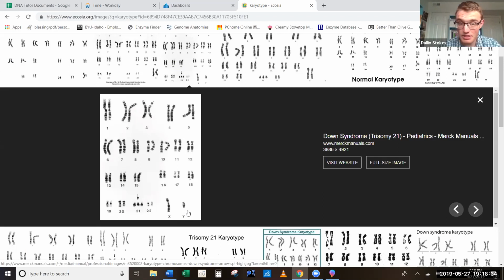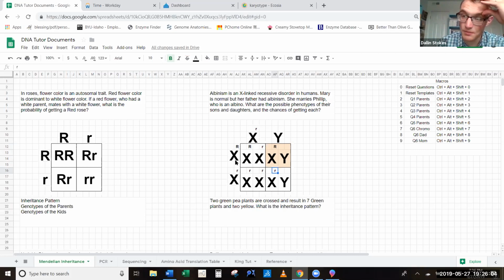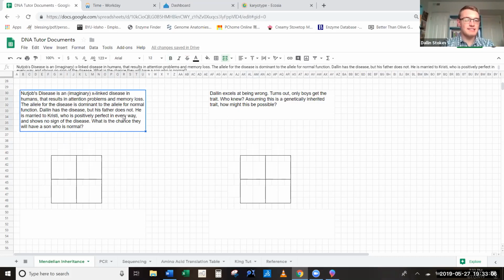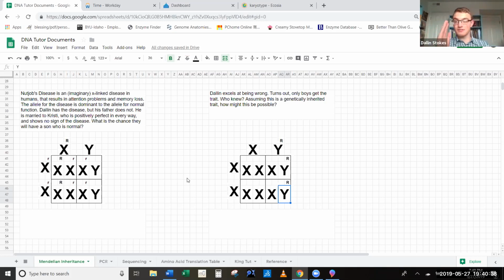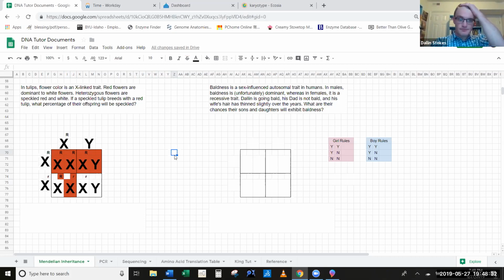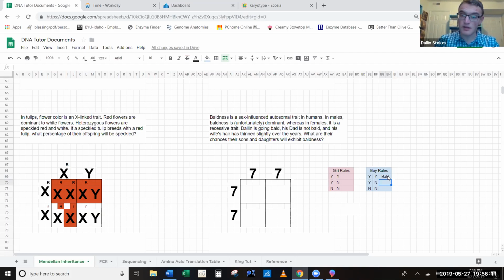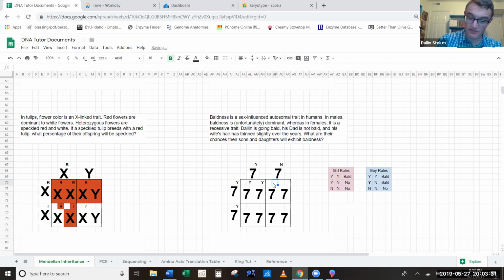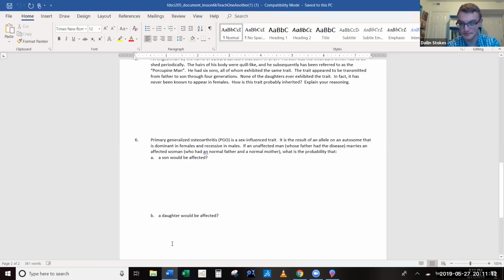Solving Problems in Mendelian Inheritance, Part 2: Sex-Linked and Sex-Influenced Inheritance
A walkthrough of Sex-Linked and Sex-Influenced Mendelian Inheritance and how to go about solving problems involving them. Please note, at the time this video was made, the homework for week 5 was split into two separate assignments, "Simple Mendelian Inheritance", and "Sex-Linked Mendelian Inheritance". They have since been combined into one homework document.

Note that my explanation of how to solve the tricky Sex-influenced Inheritance problems (like the PGO problem #6 on your homework assignment) begins at minute 31:31.